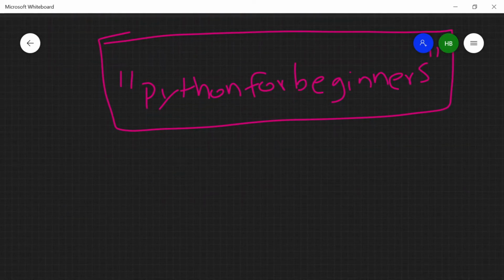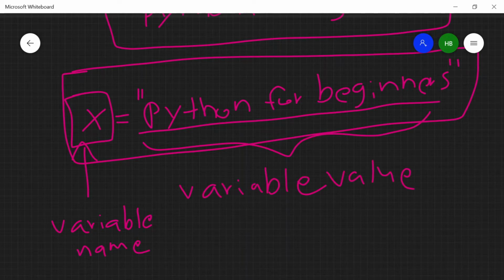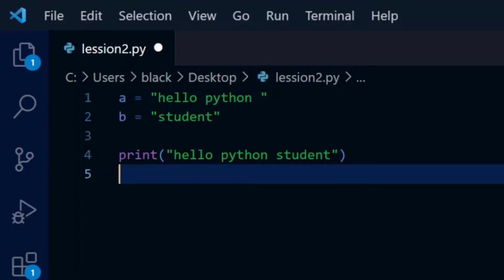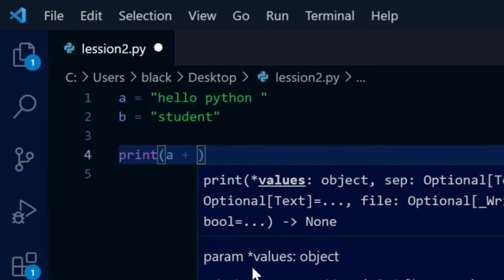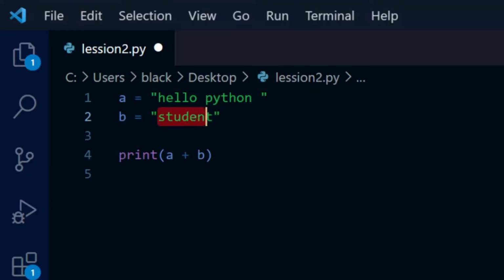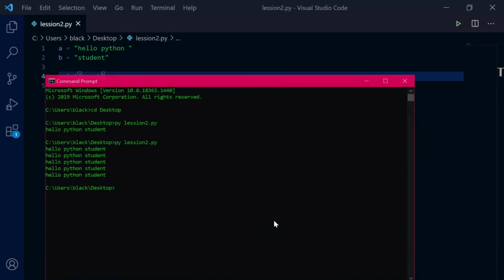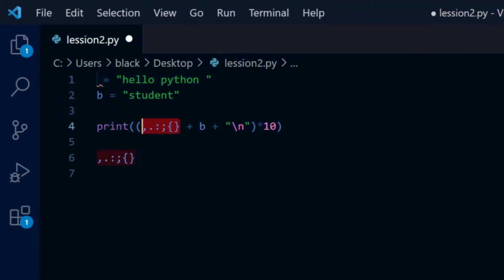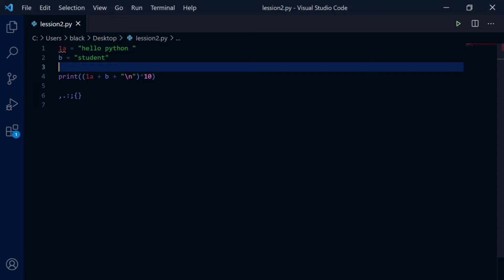Python for beginners video 02 variables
In this video the discussion is about variables.
 + What is a variable?
 + Using variables
 + Rules to declare variables